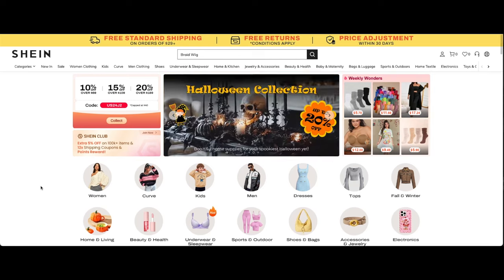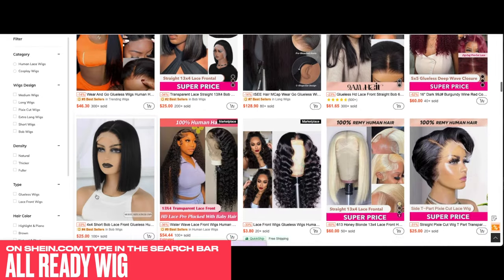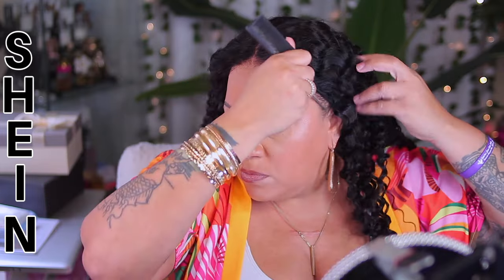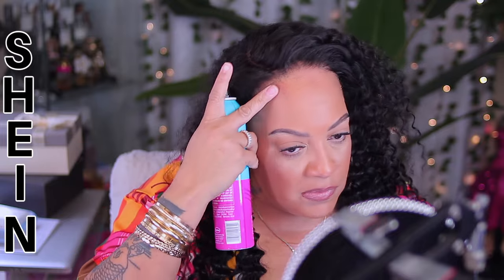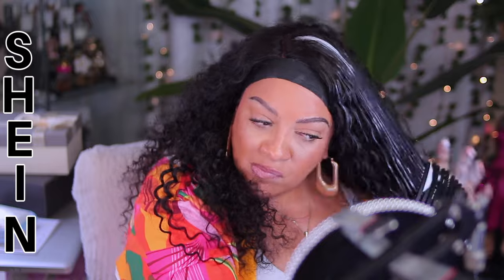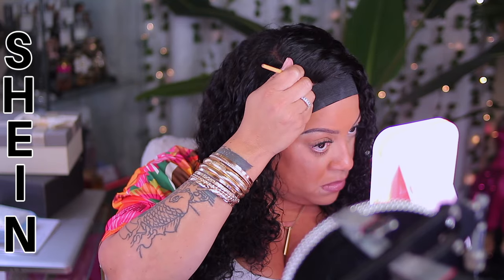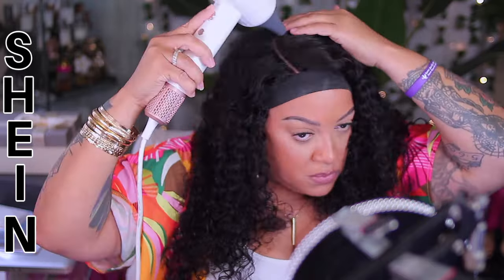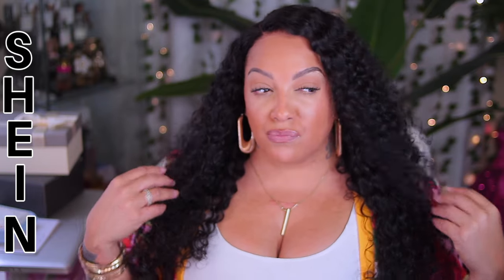MUST HAVE ALL READY TO WEAR PRE-EVERYTHING WIG GLUELESS QUICK INSTALL Shein 9AM HAIR⎟Shein WIG #15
Looking for an affordable, beginner-friendly lace wig that's ready to go? Check out this quick install featuring Shein 9AM HAIR for the best ready-to-wear wig experience!

Wigs Length: 26 inch

Density & Lace: 180Density 6*5​

Color: Black

Search ALL READY WIG in SHEIN, Glueless Wig down to on $39

WRITE OR SEND US LOVE GIFTS TO:
Muffinismylovers

SOME OF MY FAVORITE SITES